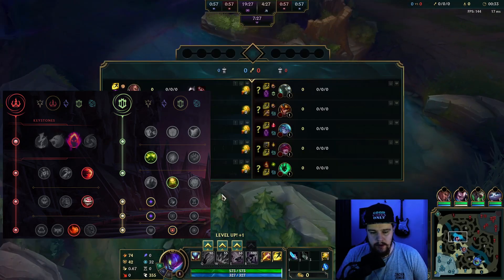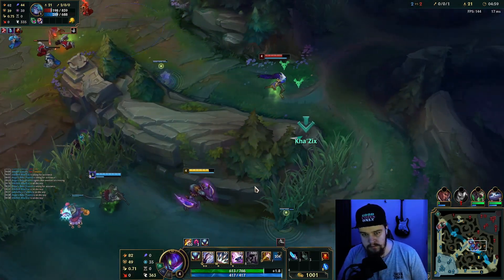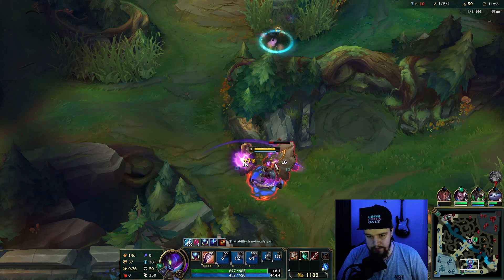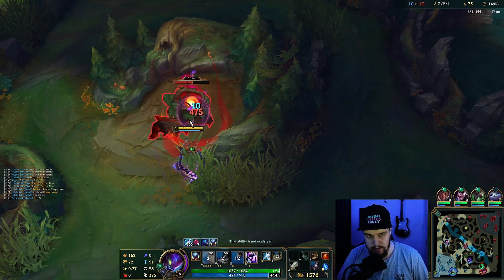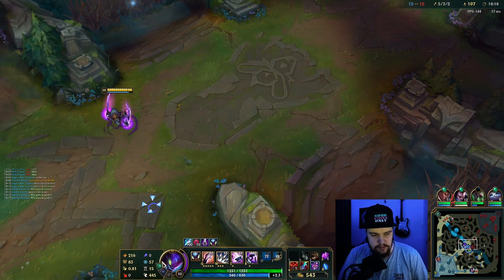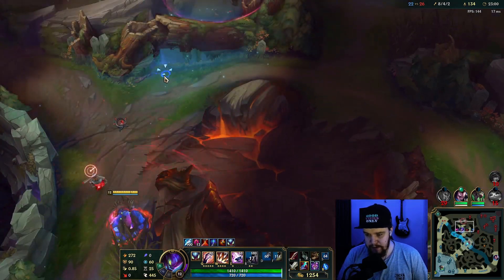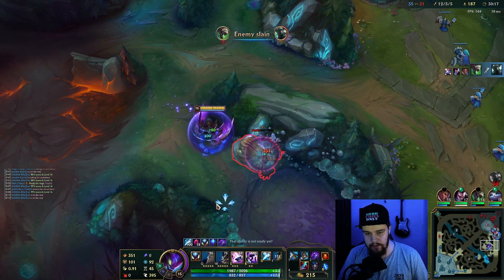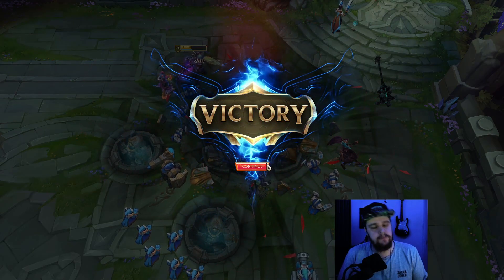MASSIVE COMEBACK WITH KHA'ZIX JUNGLE IN DIAMOND ELO! Pathing & choices explained - League of Legends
MASSIVE COMEBACK WITH KHA'ZIX JUNGLE IN DIAMOND ELO!
After a very tragic start to the game with unfortunate teamfights we managed to bring it back. Also with the upcoming nerfs to conq and rav hunter I'll be trying something new to see how well it does.
Season 11 Kha'zix Jungle Gameplay Guide.

Computer Specs:
Processor: Intel Core I7-8700k
Motherboard: Asus ROG Strix Z370-H
Video Card: MSI GeForce RTX 2080ti Gaming X Trio
Case: Fractal Design Define R6
Cooling: Corsair Hydro H115i PRO
RAM: Corsair Vengeance DDR 4 3200Mhz 16GB x4
M.2 Memory: Samsung 970 Evo 1TB
Power Supply: Corsair HX850i

Keyboard: Corsair MK.2
Mouse: Logitech G502
Webcam: Logitech BRIO